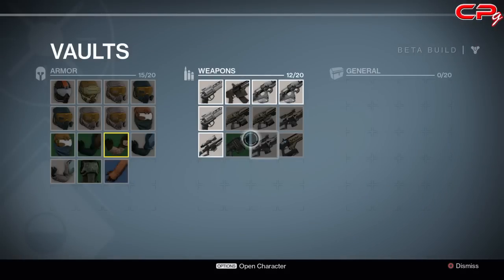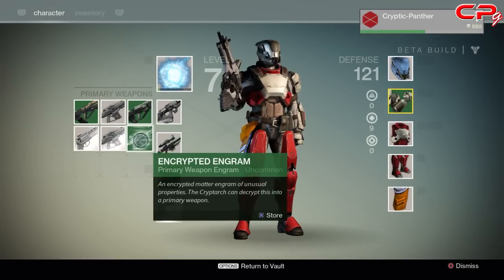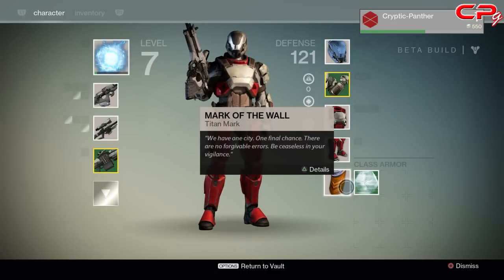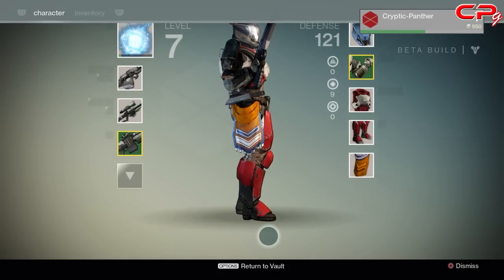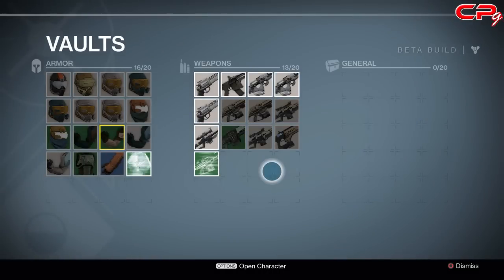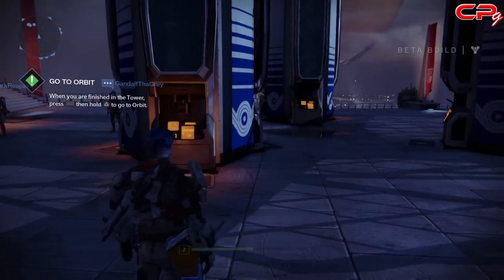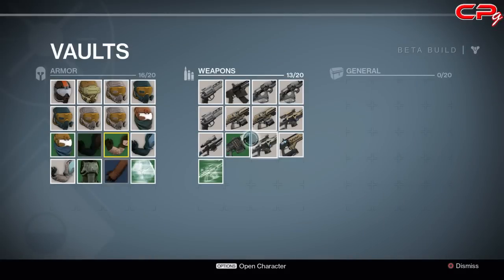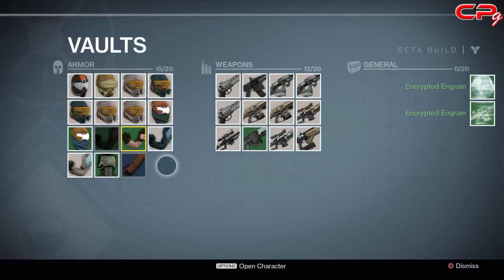Destiny Beta How to Share Encrypted Engrams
A quick video showing how to share Encrypted Engrams in the Destiny Beta